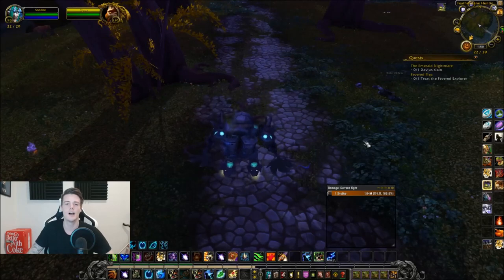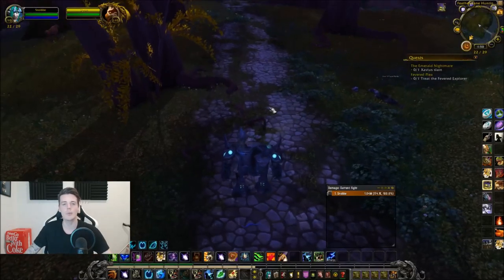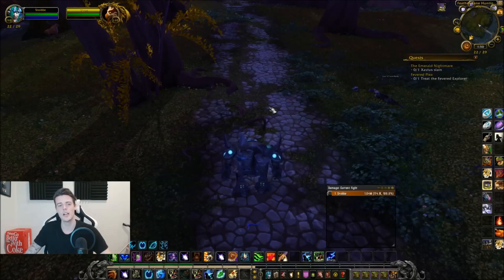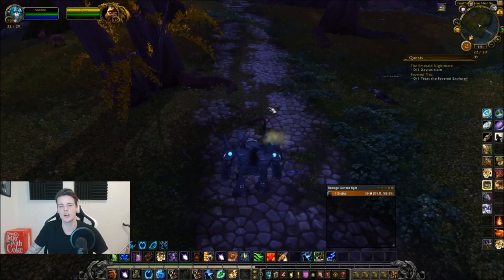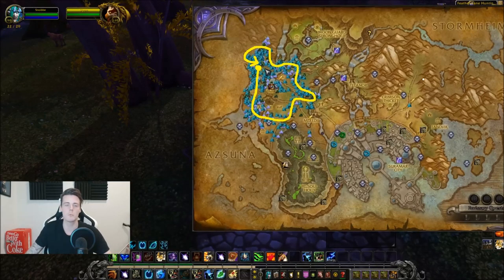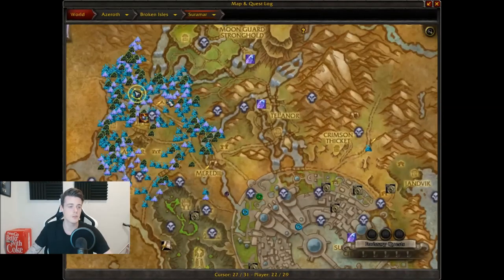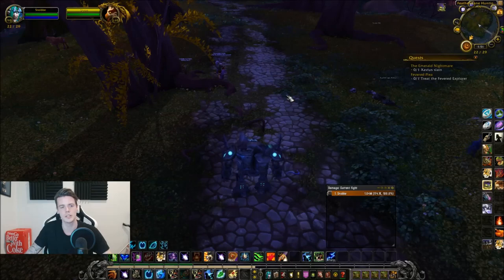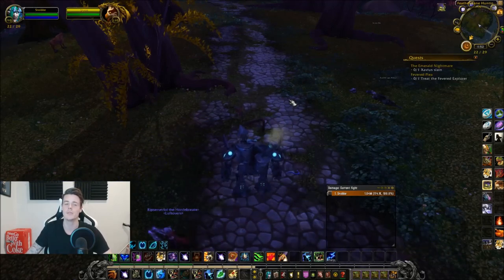Legion: Felslate & Leystone Farming Guide | Mining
I Made an E-Book on How to achieve GOLDCAP! Mining guide for Felslate and Leystone ore, Check out my route